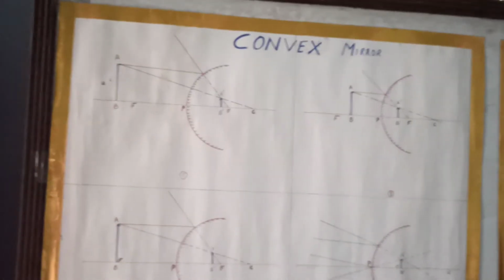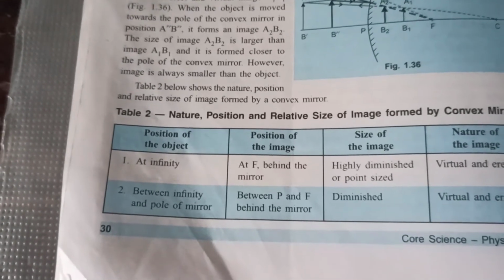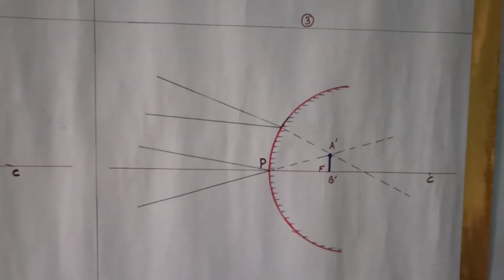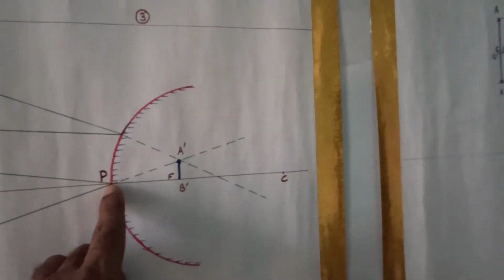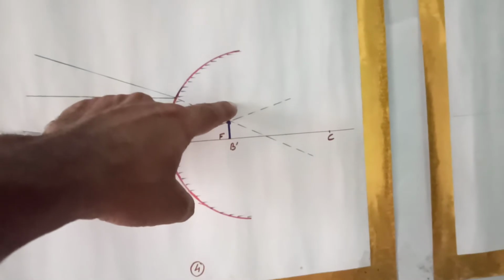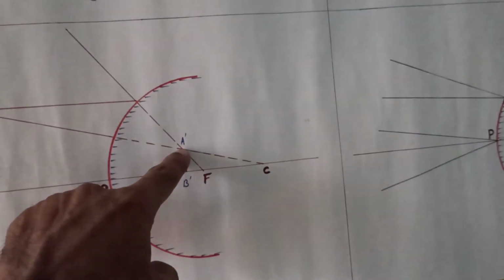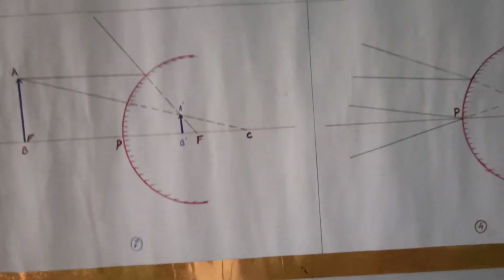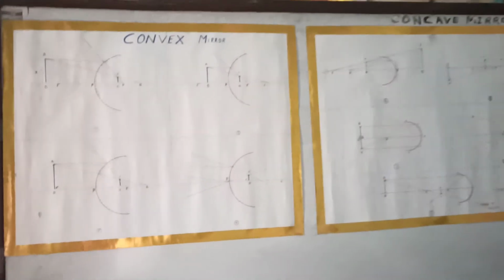Nature, Position and Size of images(1)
Nature, Position and Size of images formed by Concave and Convex mirror.